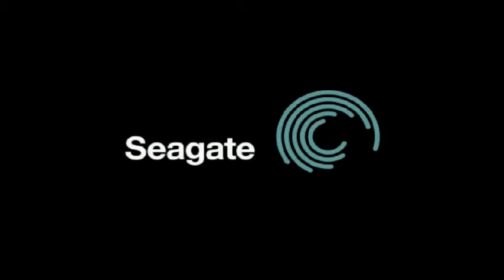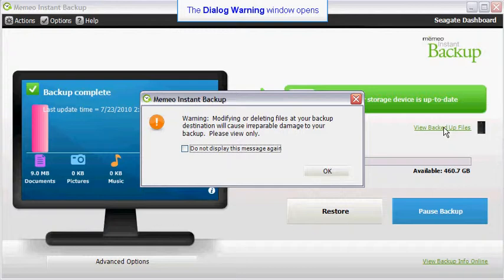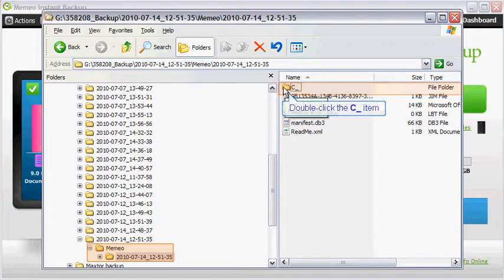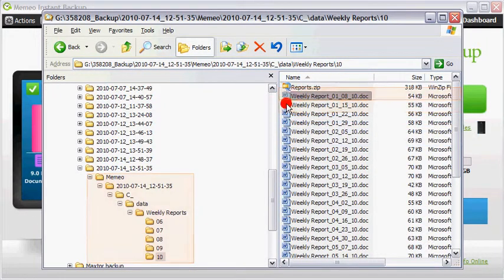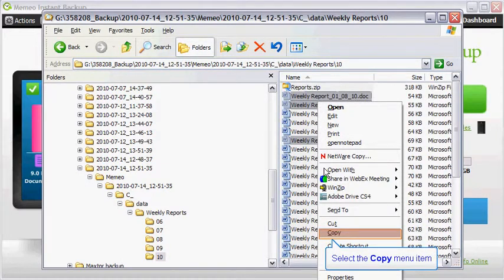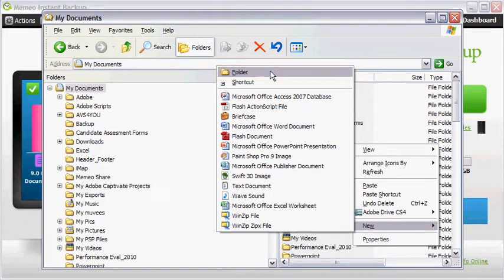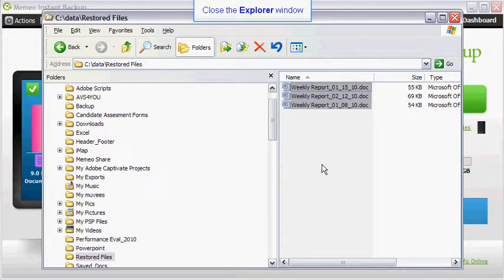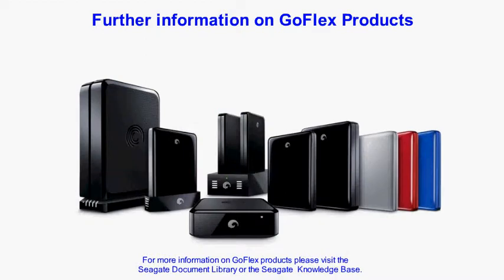Memeo Instant Backup: Restoring Files Using the Windows Explorer